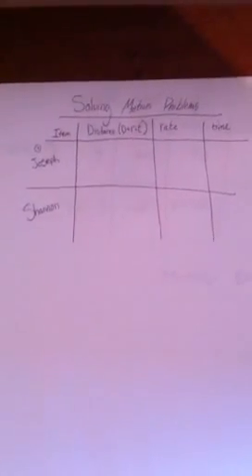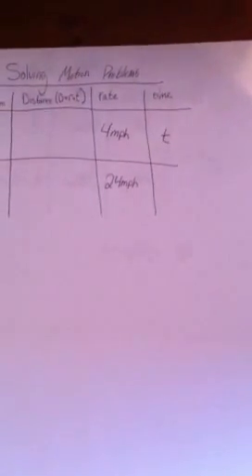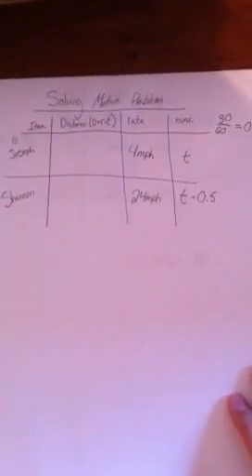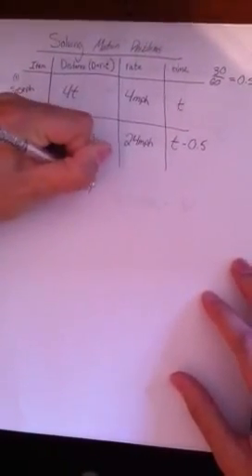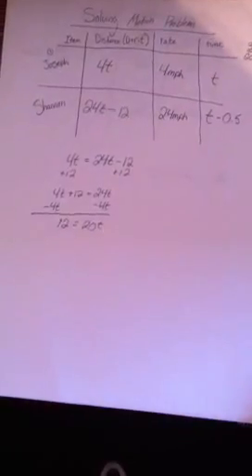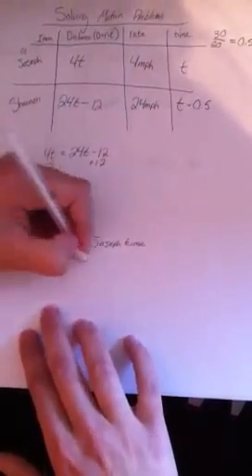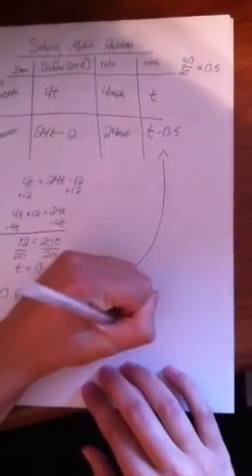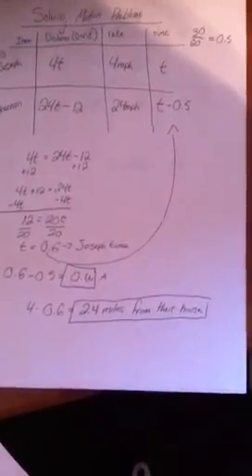How to solve a distance, rate, time problem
Joseph begins walking at a rate of 4mph. One-half hour after he leaves, his wife, Shannon realizes that Joseph has forgotten his wallet. Shannon gets on her bicycle and begins riding at a rate of 24 mph along the same path that Joseph took.
(a) How long will it take for Shannon to catch Joseph?
(b) How far from their house will Shannon catch Joseph?